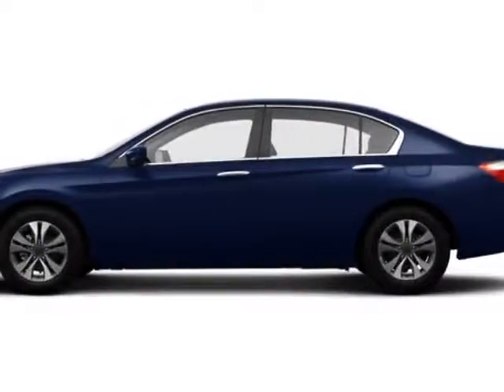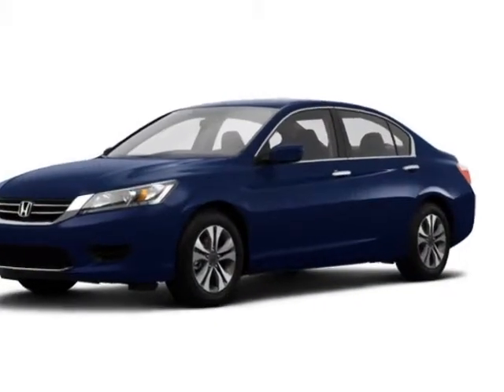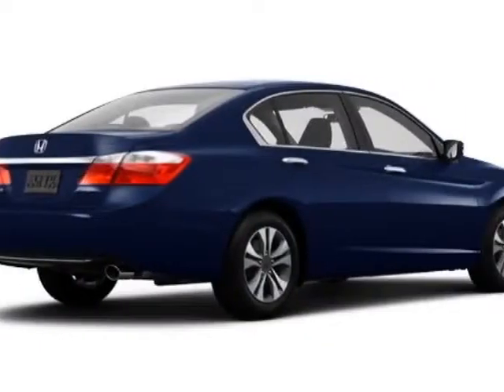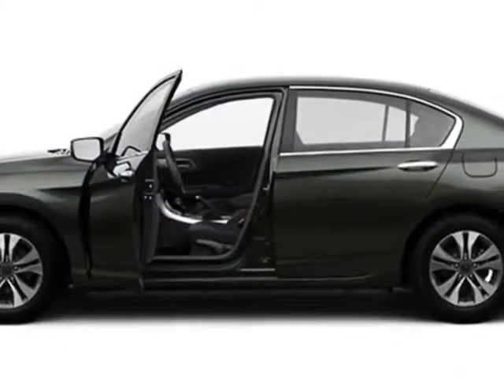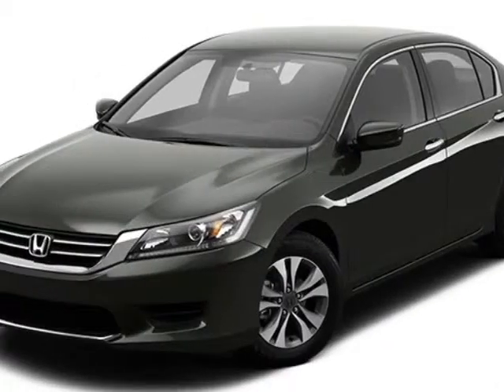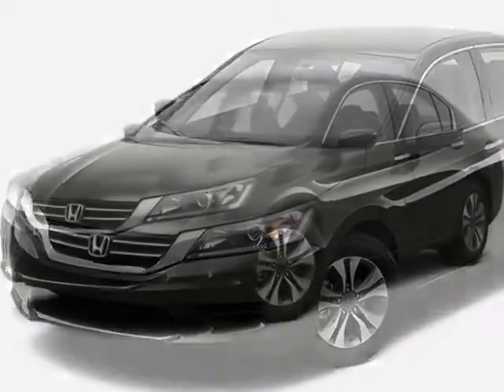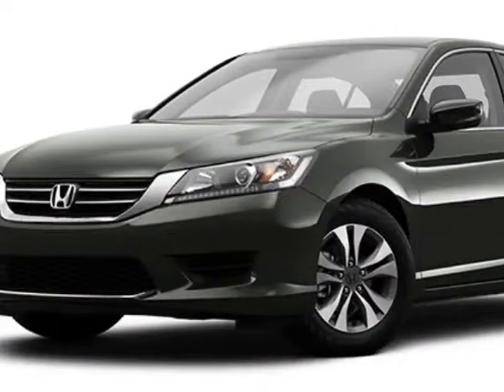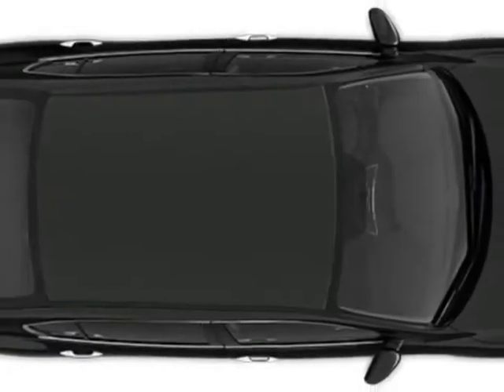2015 Honda Accord Sedan 4dr I4 CVT LX Sedan - Rock Hill, SC